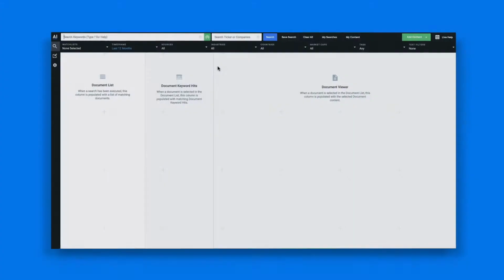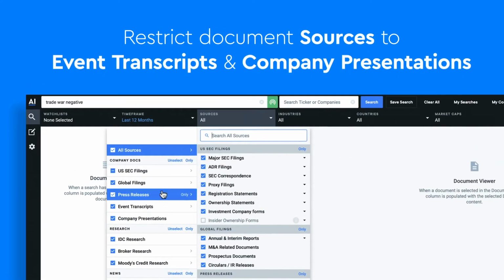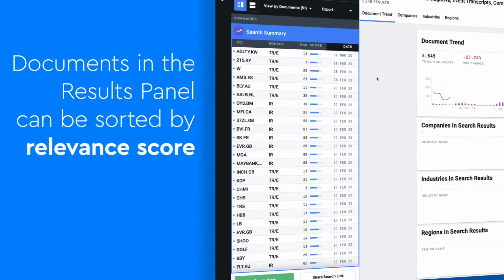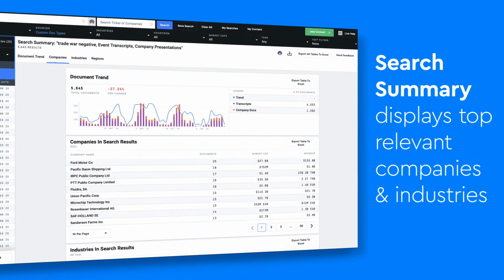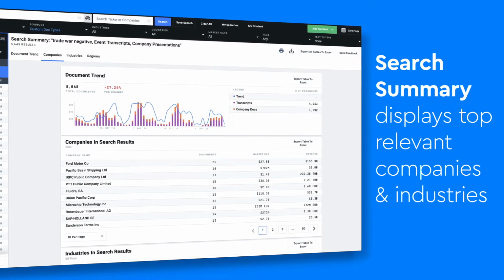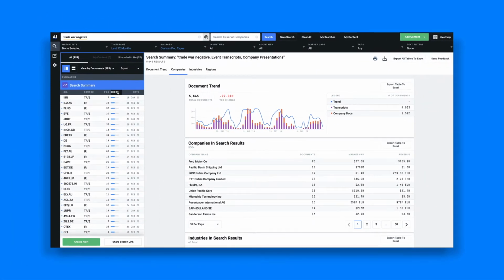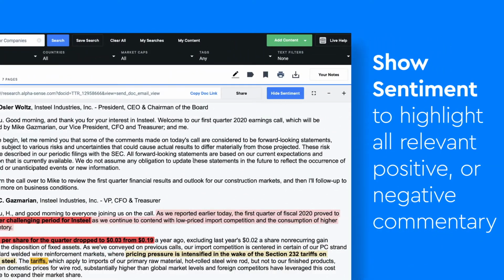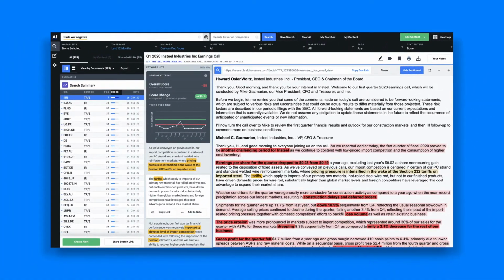How to Extract Trends and Themes | AlphaSense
In AlphaSense, you can use a variety of tools to analyze the impact of specific trends or themes. In this example, we show you how to analyze trends and themes related to the U.S.-China Trade War.

AlphaSense is a market intelligence and search platform used by the world’s leading companies and financial institutions.